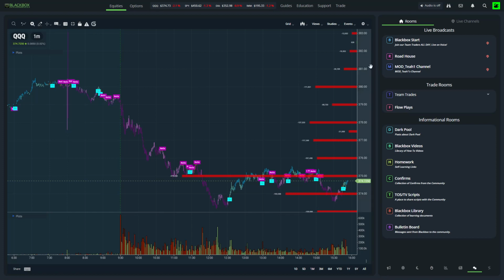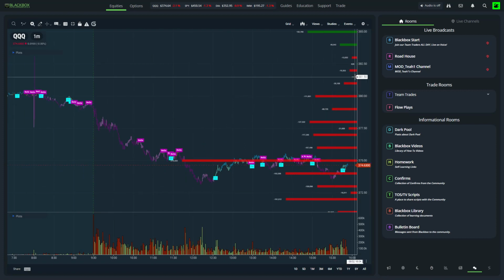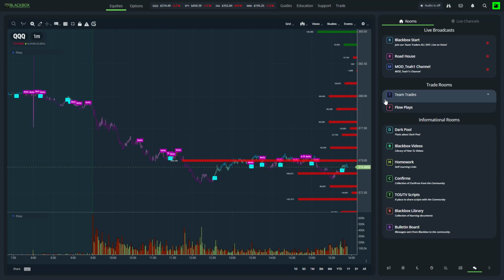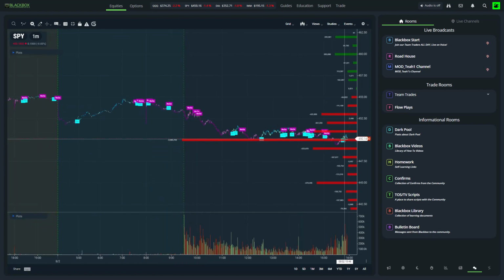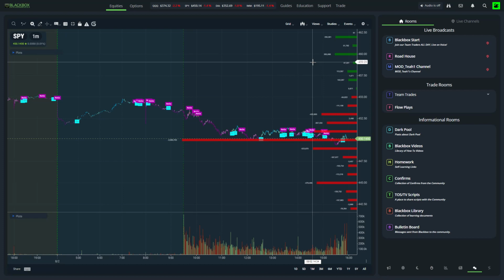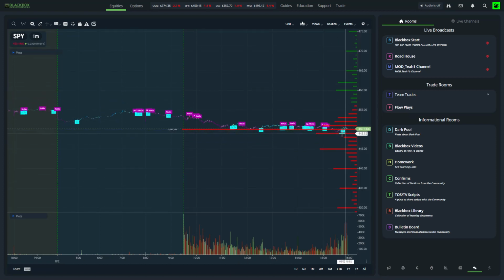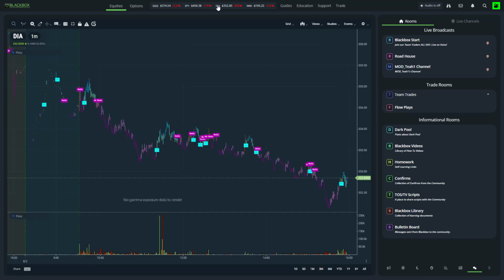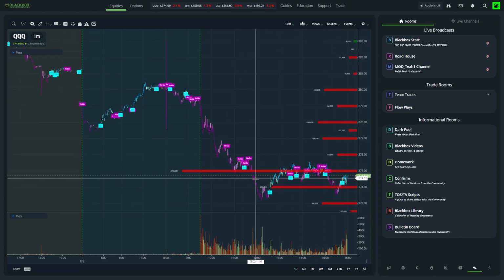Game-Changer Alert: The Best Gamma Exposure Stock Chart Indicator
Ever wondered what tools the top traders are using? Join us this week as we unveil our latest innovation: the Gamma Exposure Indicator. Learn how it works and why it could be a game-changer for your trading strategy.